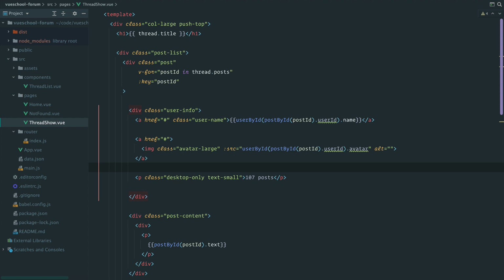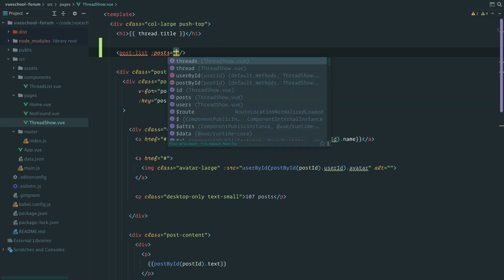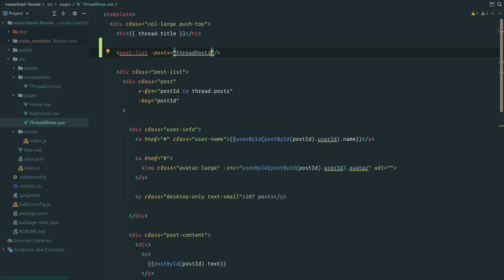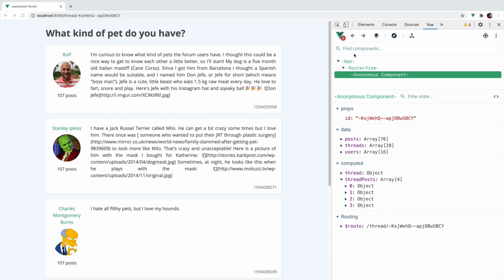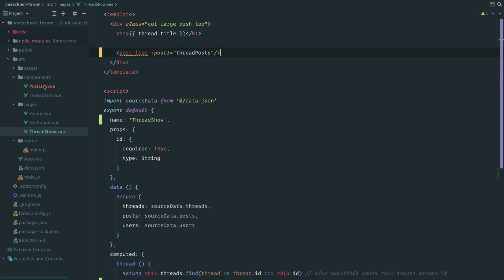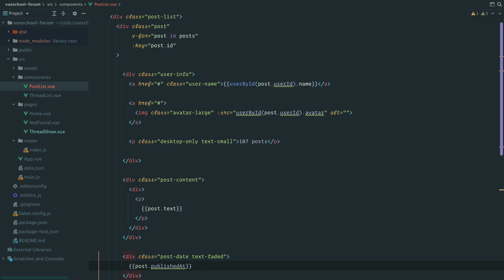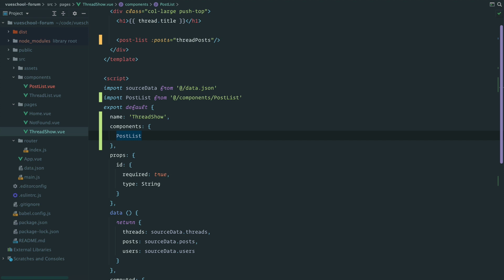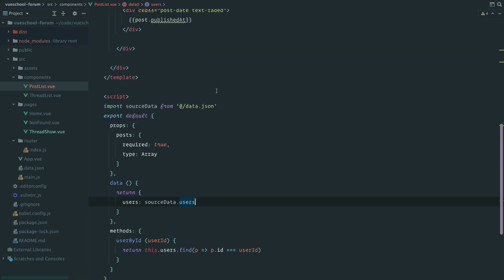18 Extract posts to a component